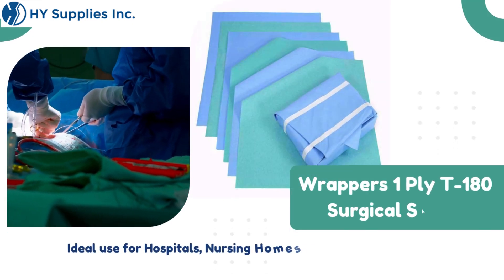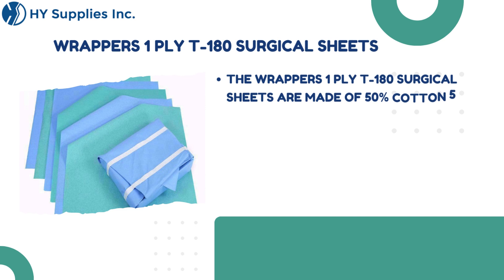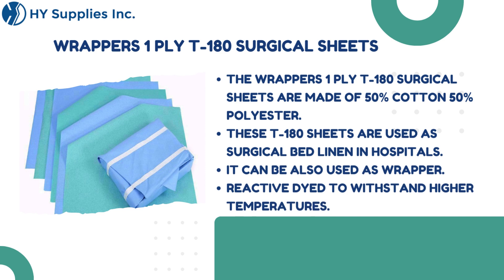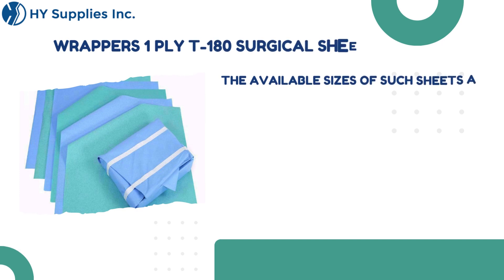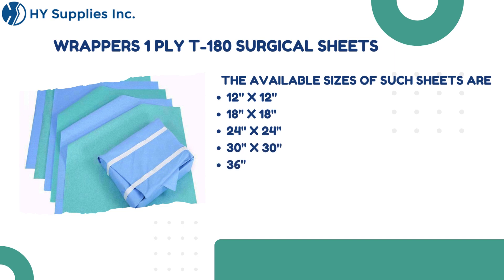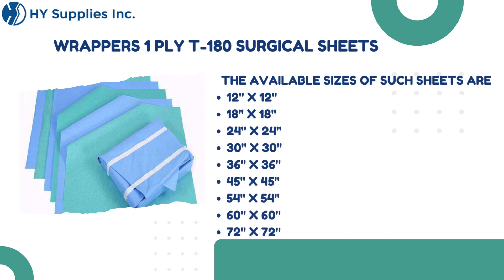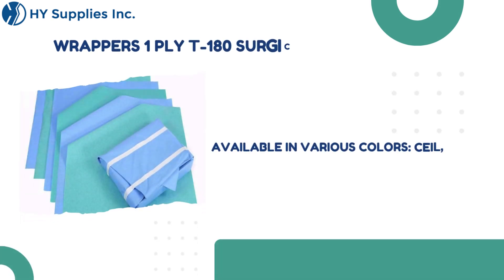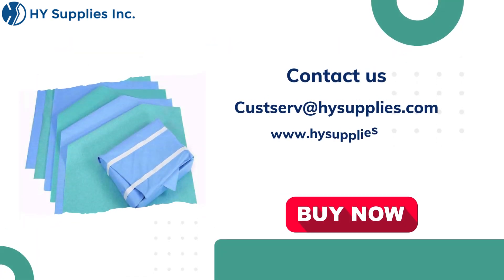Wrappers 1 Ply T-180 Surgical Sheets | Surgical Bed Linens and Wrappers Wholesale USA